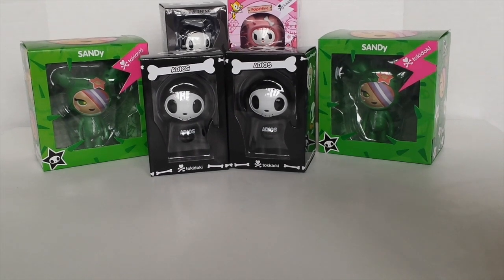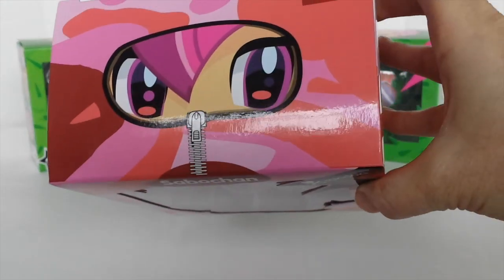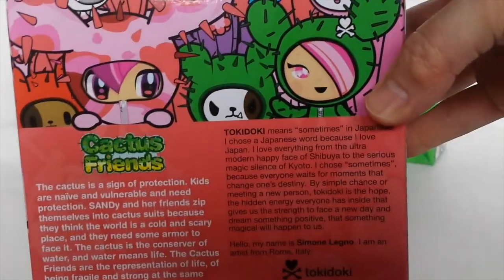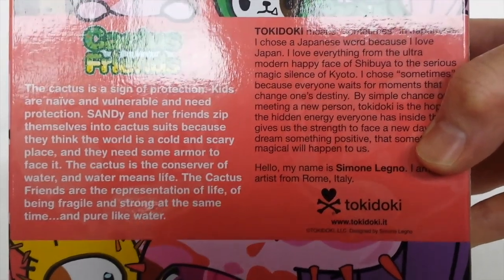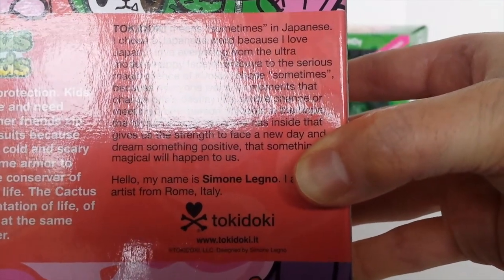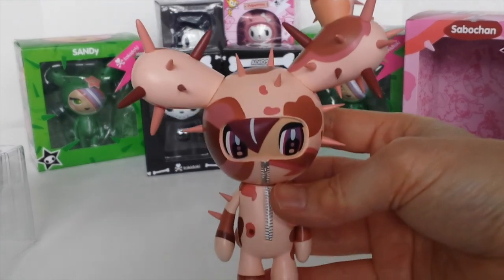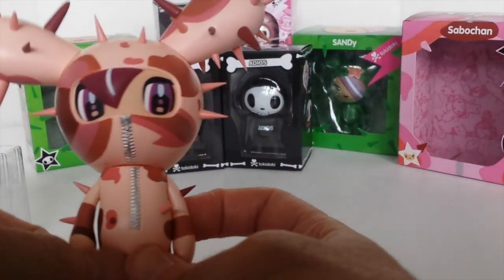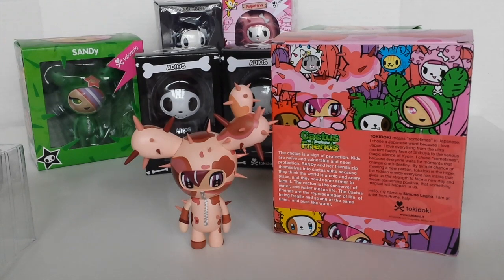Tokidoki Sabochan Unboxing Review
Sabochan from TokiDoki. One of the characters from the Cactus Friends line.

Mansell Ireland
Levin 5510
North island
New Zealand